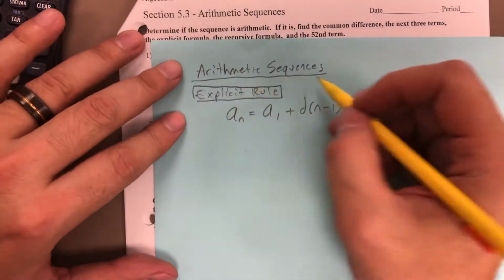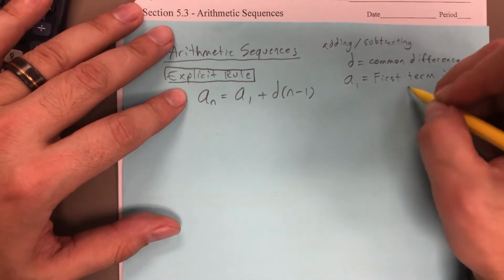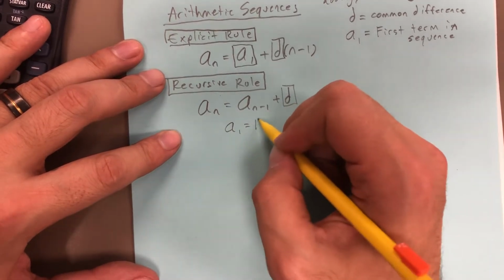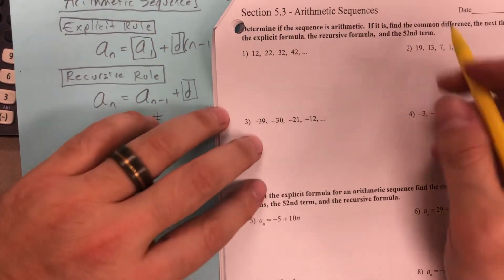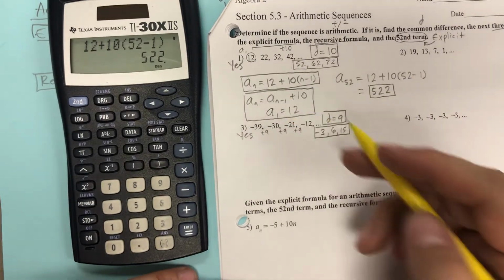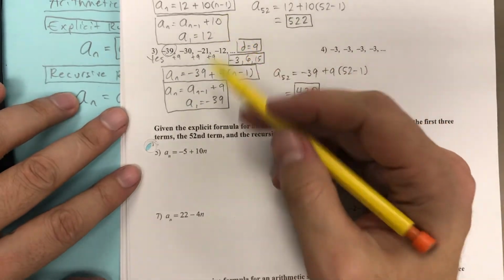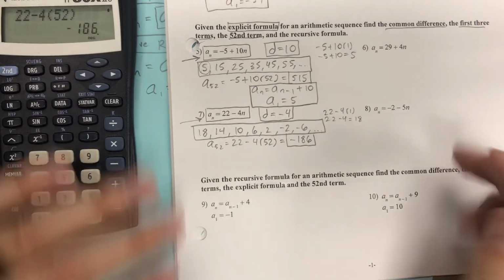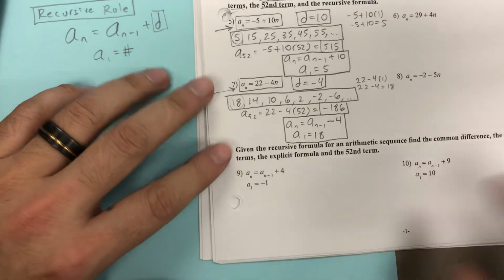5.3 arithmetic sequences 1,3,5,7